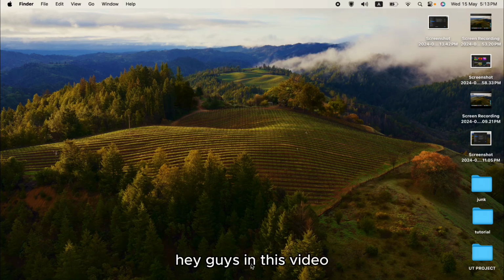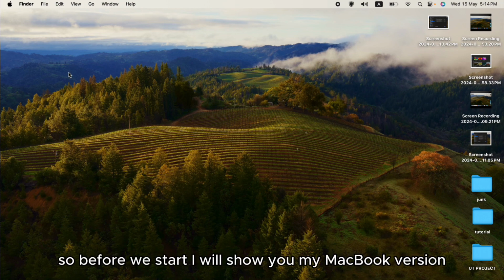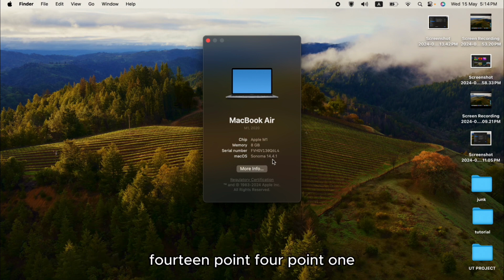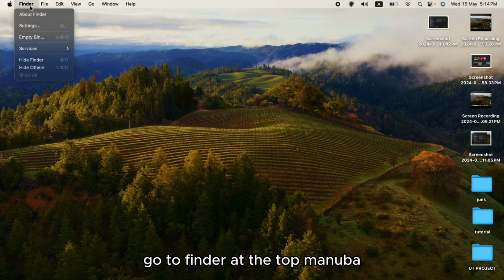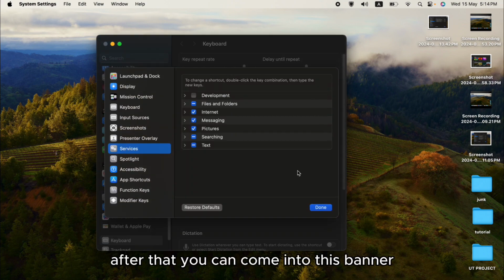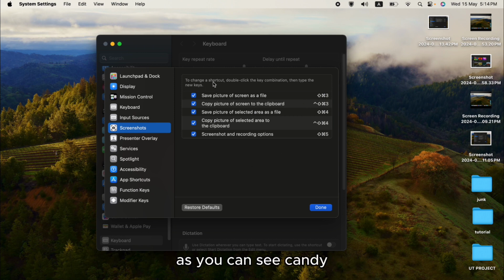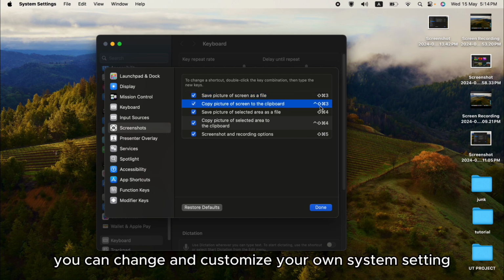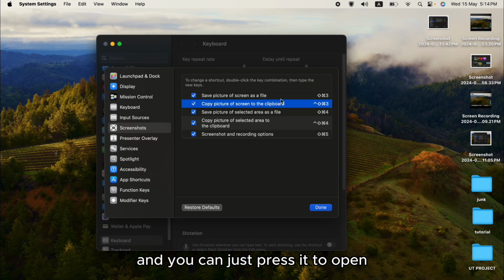How to USE SCREENSHOT and change Screenshot Recording Hotkey MacBook Air M1 Sonama 14.4.1 Tutorial